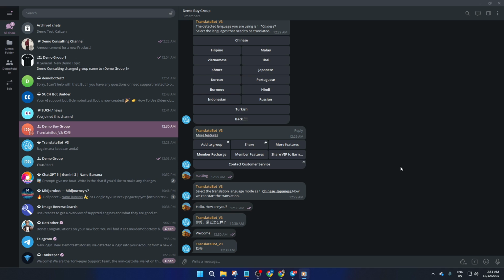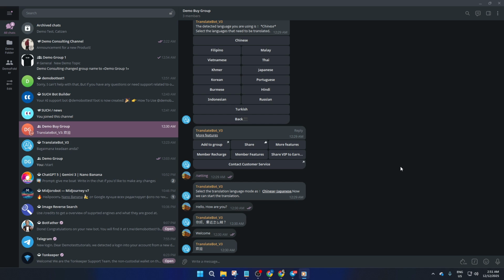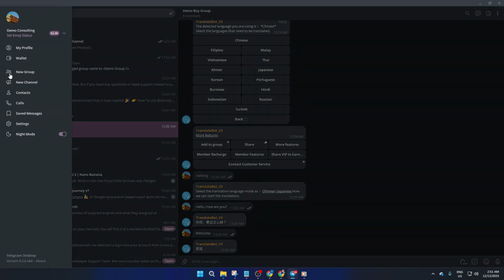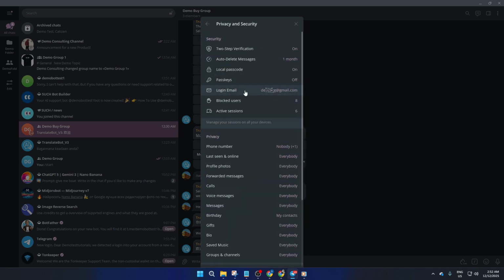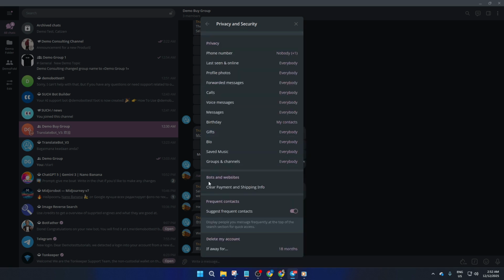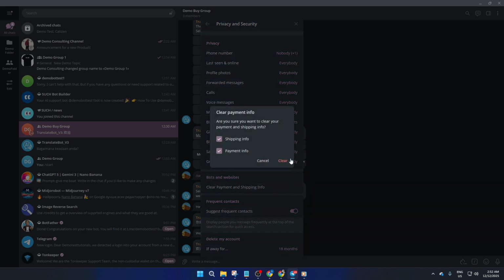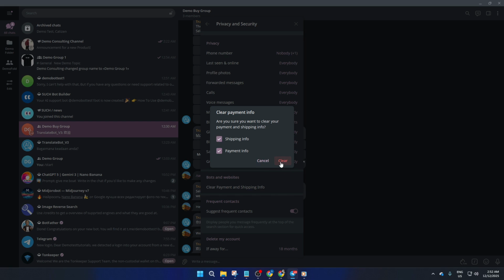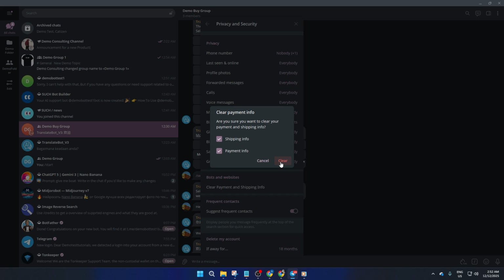How To Remove Payment And Shipping In Telegram (Best Method)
Learn how to manage your privacy and clear sensitive data by removing payment and shipping info in Telegram. This tutorial walks you through the settings to ensure your transaction history and saved addresses are deleted securely.

In this video, you'll learn how to:
✅ Access the Telegram privacy and security settings
✅ Locate the bot payments and shipping section
✅ Clear all saved shipping information
✅ Remove stored payment methods and cards
✅ Revoke payment permissions for specific bots
✅ Ensure your financial data is no longer stored

Protect your digital footprint by cleaning up your Telegram account. By following these simple steps, you can prevent accidental purchases and keep your shipping details private from bots and third-party services.